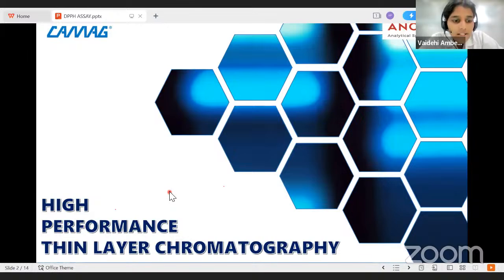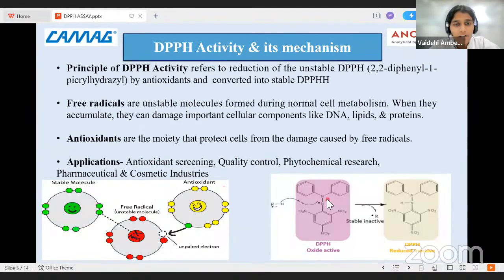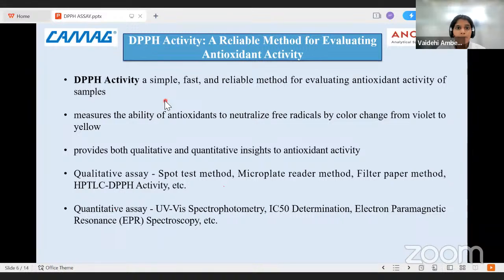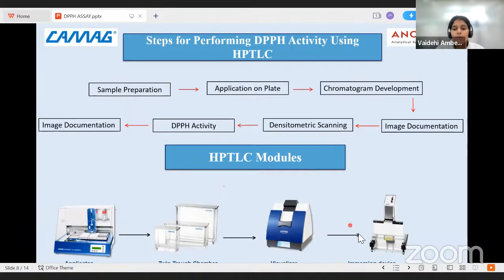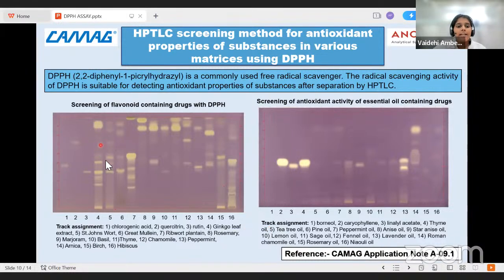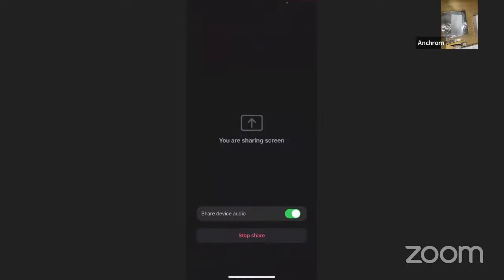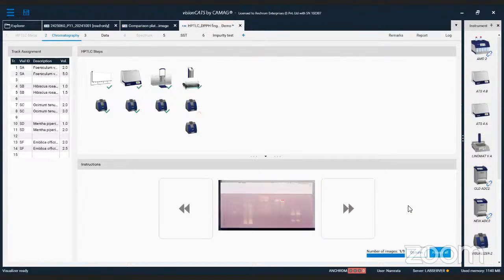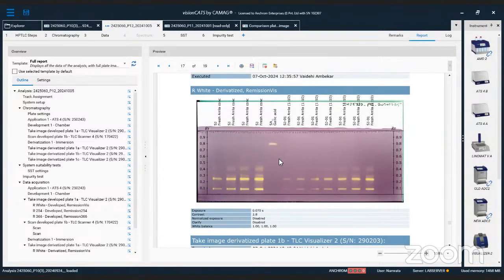DPPH Activity using HPTLC: A Powerful Tool in Antioxidant Research